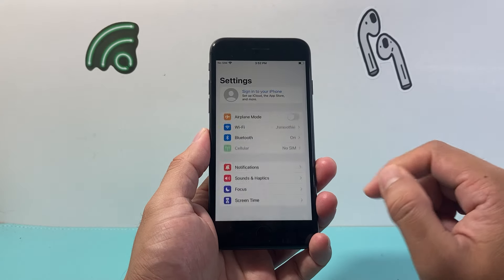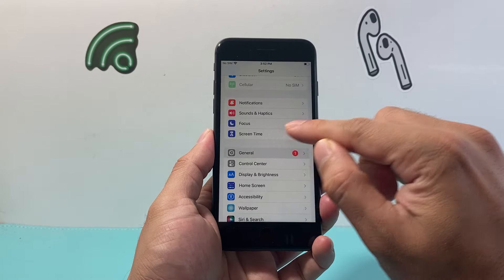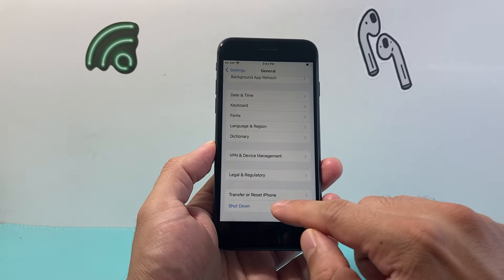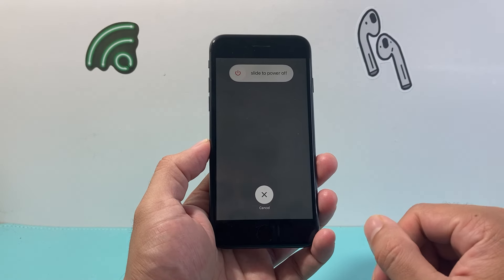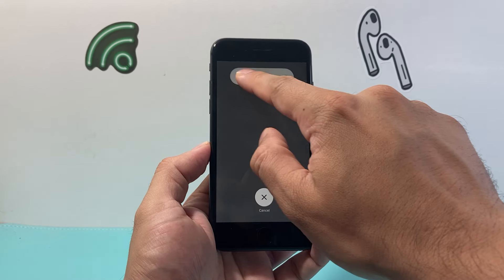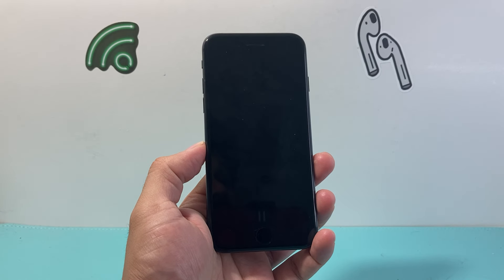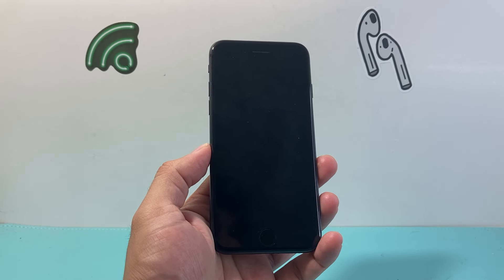How to Switch Off iPhone 8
In this iPhone 8 / 8 Plus tutorial we cover how to switch off and on your iPhone 8 series. You can switch off your iPhone 8 with buttons, without buttons and even without touching the screen if it's frozen.